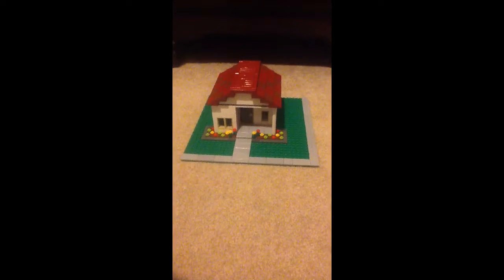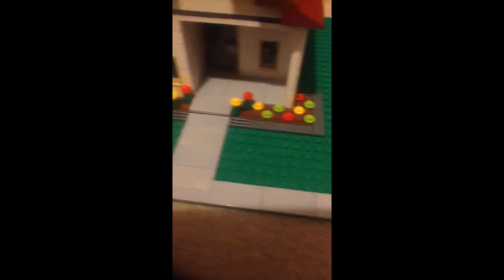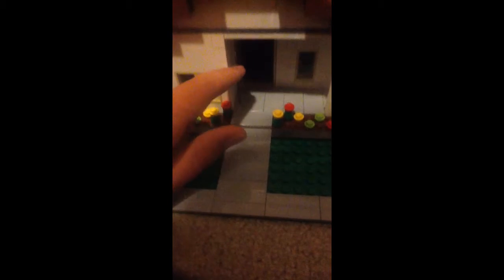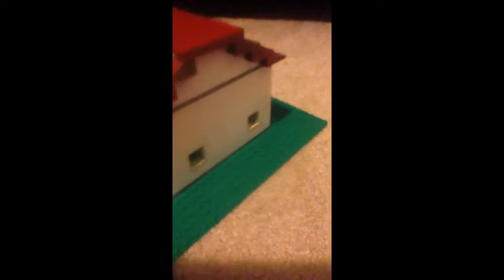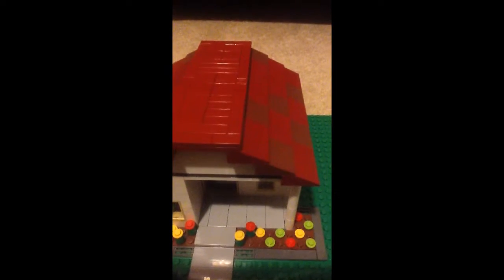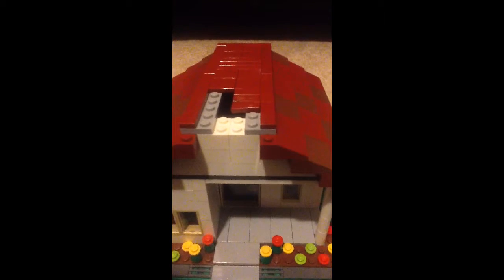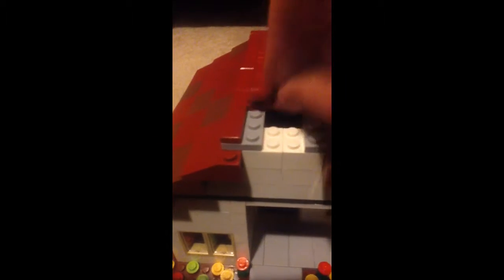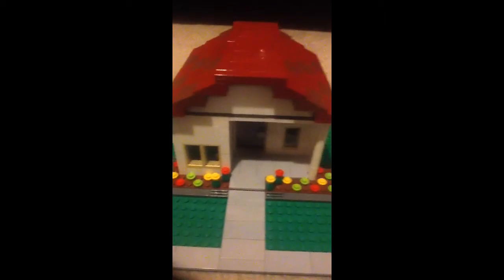Small lego house MOC !!!!!!!!!!!